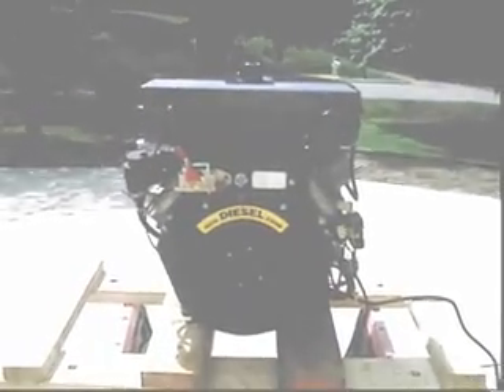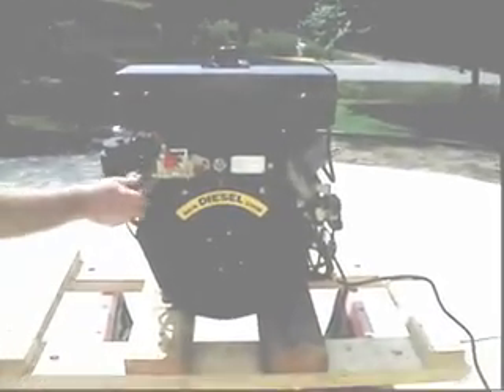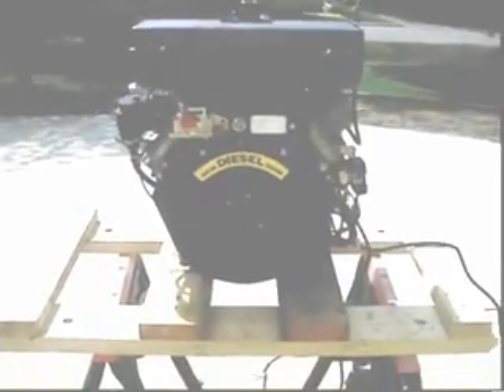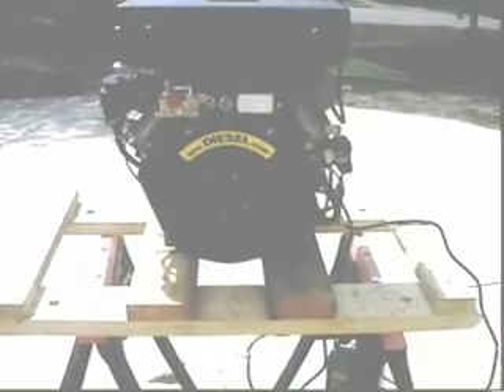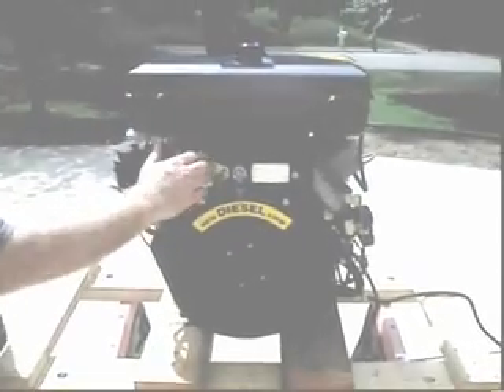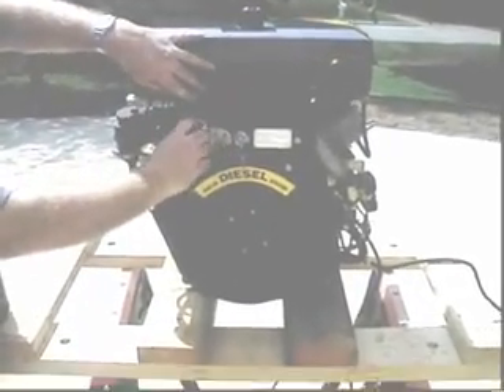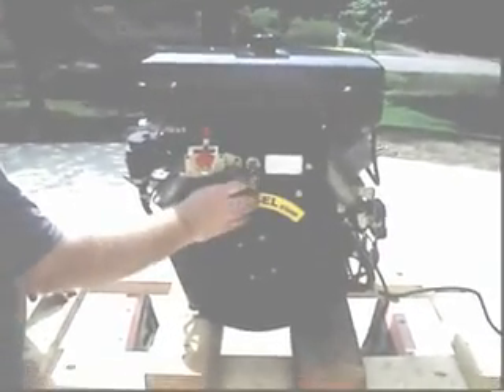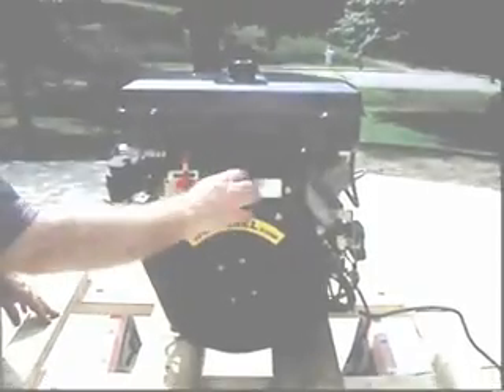25hp V-Twin Winsun Diesel Engine Air-Cooled Test Run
This is a bench test of a new 870cc 25hp Winsun V-Twin air cooled diesel engine. Please see our website at A1biofuel.net for more details. These engines are light weight aluminum block with steel sleeves. I was impressed with the easy starting and smooth running. Easily compares with engines that cost three times the price.